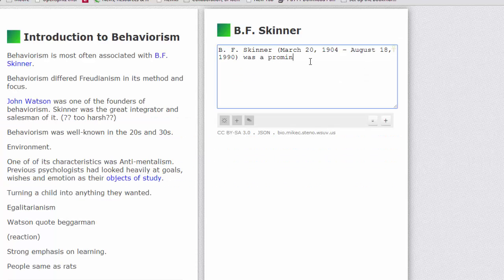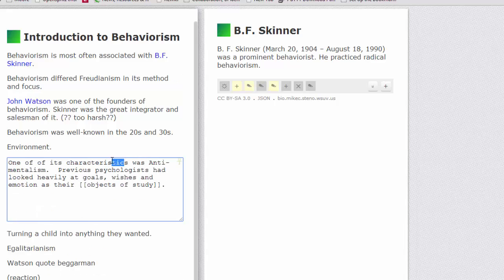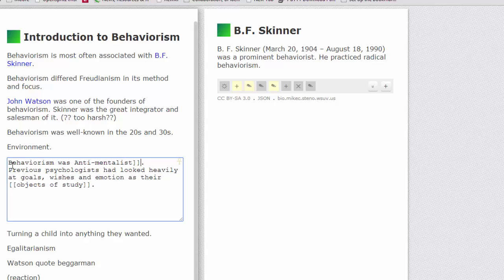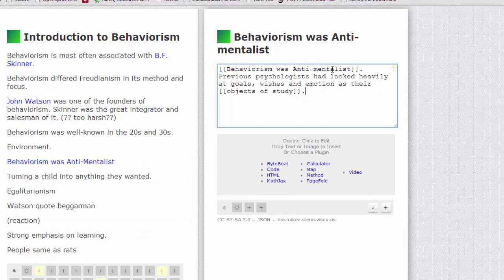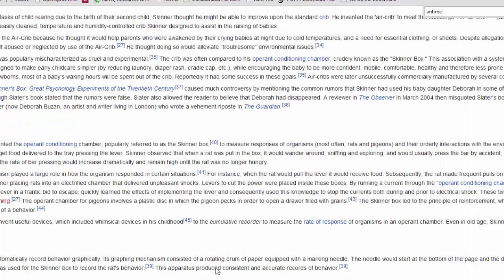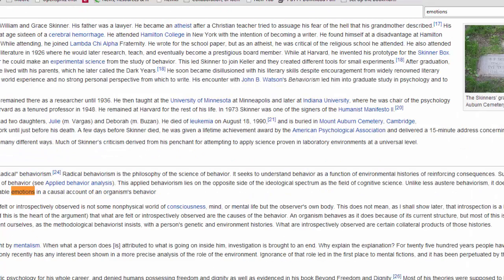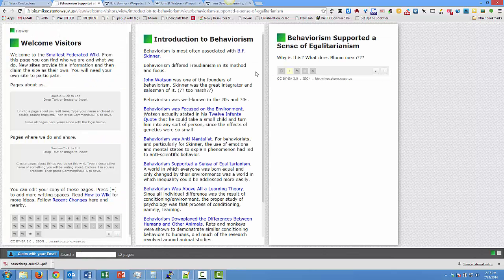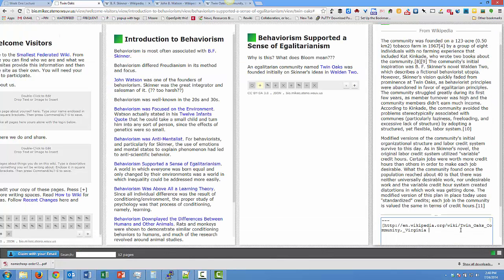SFW_Wiki Note Production and Learning Theory